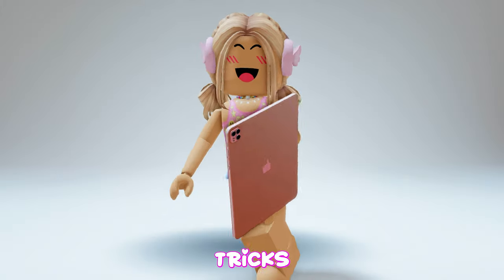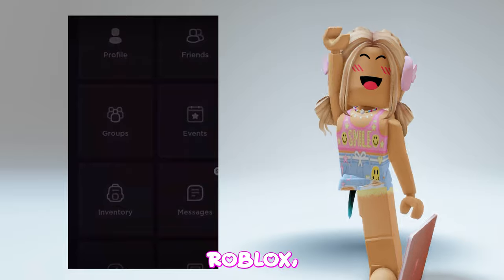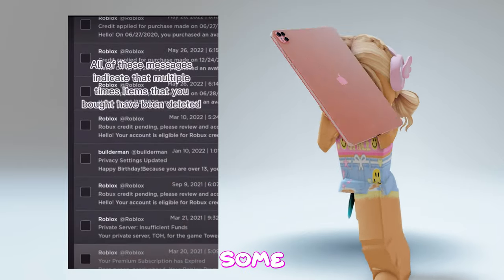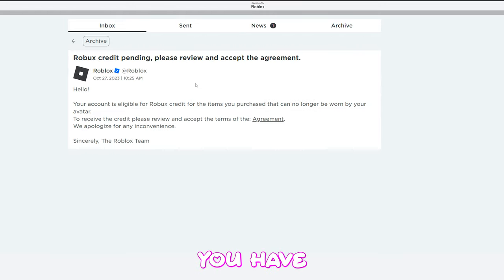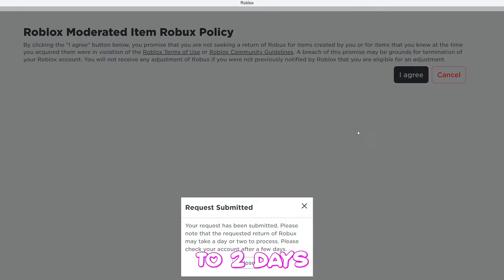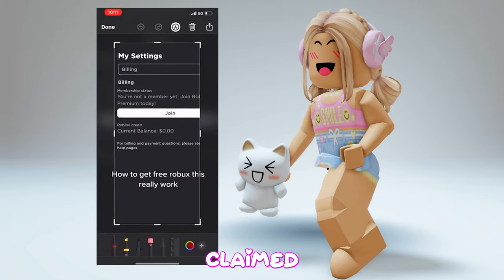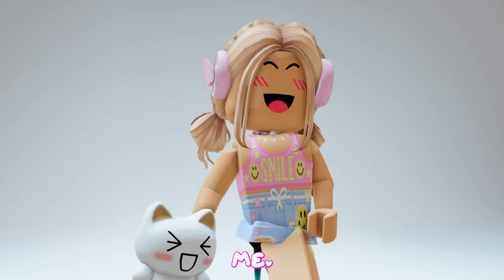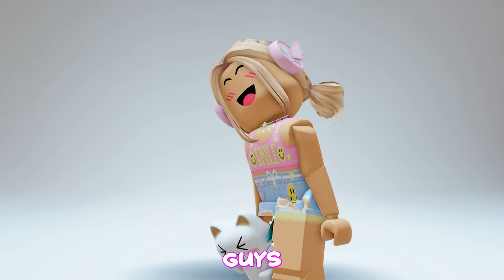Trying FREE ROBUX Tricks That Works 😱😲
ib: @notamberroblox- @lavenderblossomofficial